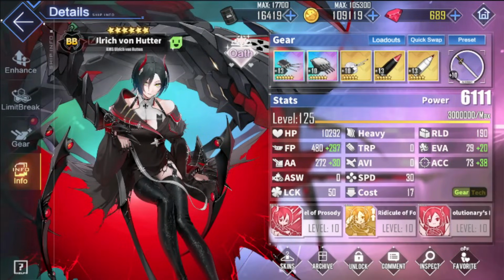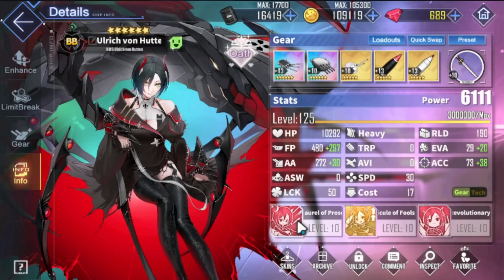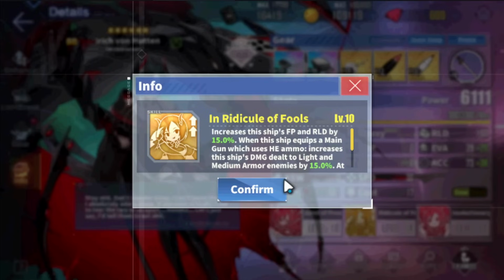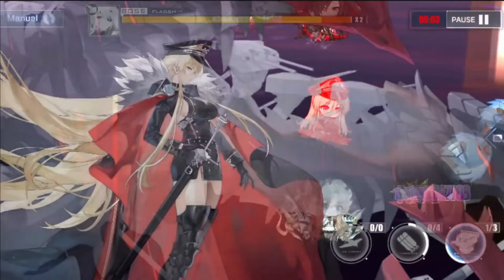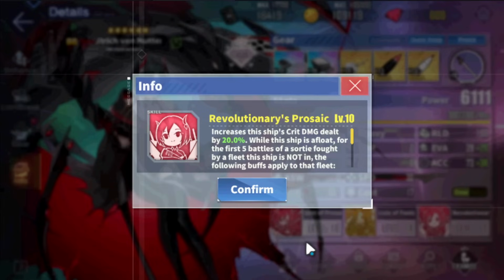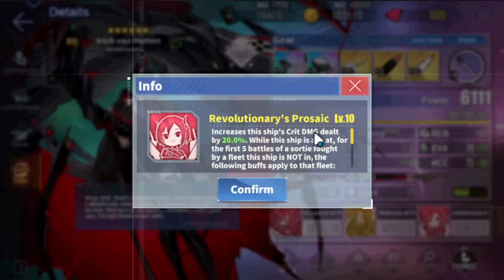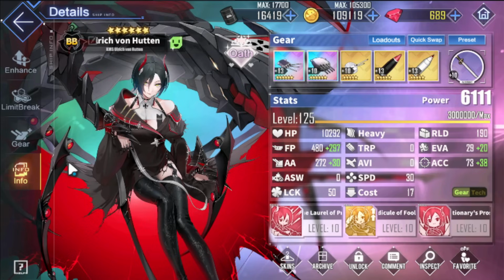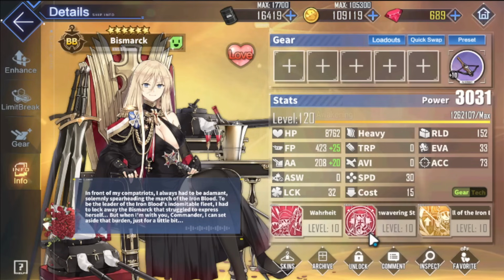How Good Is Ulrich von Hutten These Days? | Azur Lane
She's starting to see more light thanks to recent boss designs and Bis2 FP buff.